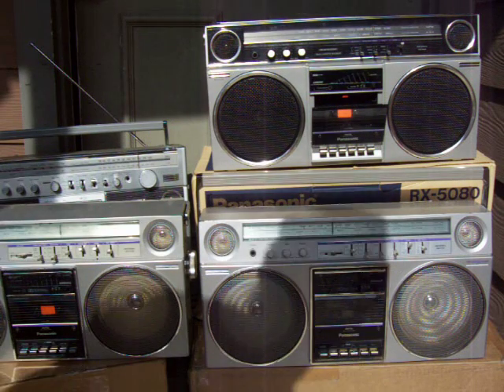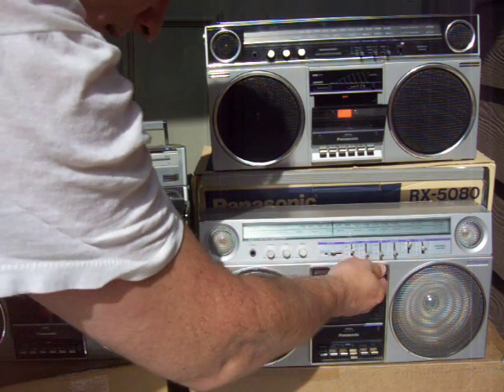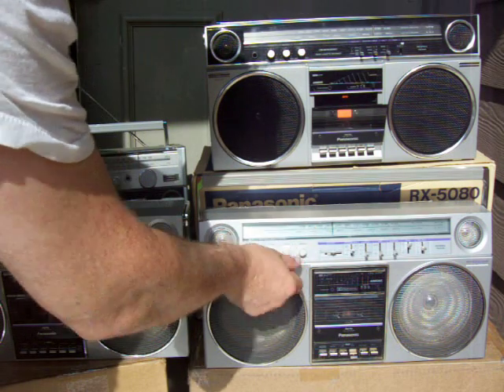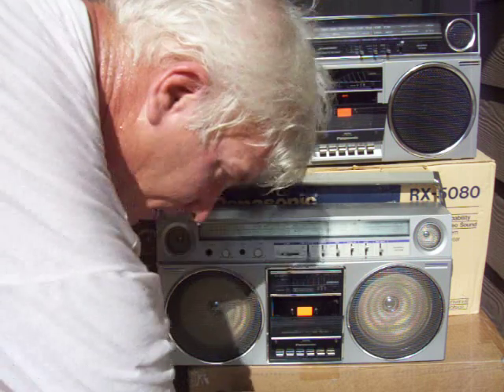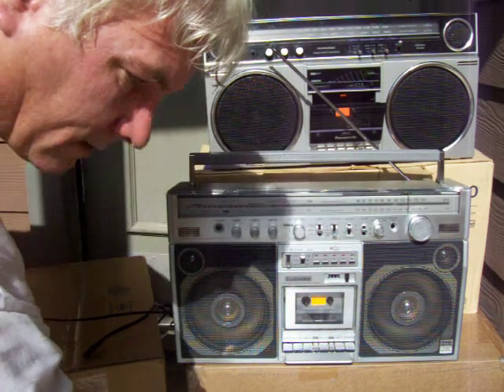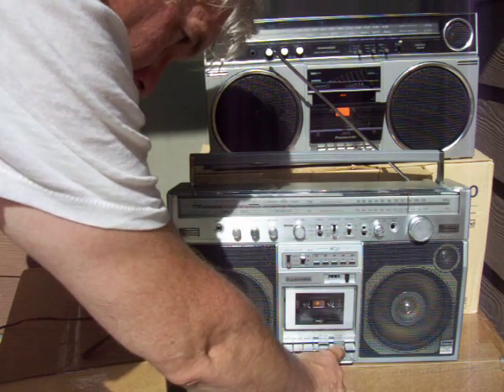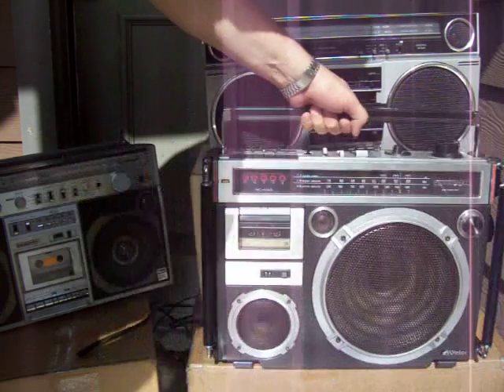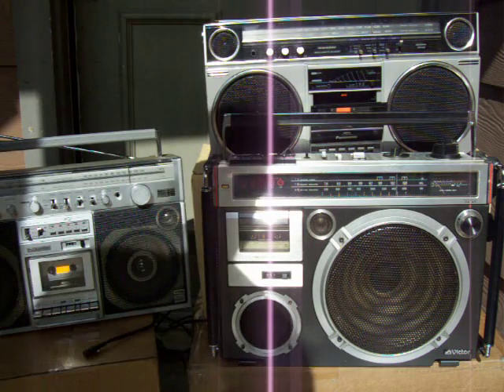Panasonic RX-5080 Panasonic RX-5085 Boombox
Here is a Mini Review of both Panasonic RX-5080 and the Panasonic RX-5085 & TOSHIBA RT-8980SM and My Favorite am not telling!  TOSHIBA RT-8980SM somebody is interested in this one so here is a brief of it,  Panasonic RX-5080 I have one NIB and, one that works just fine but does NOT play ff rew yes.
Panasonic RX-5085  as shown here does work just fine all functions and the other one will play cassette's but the radio has issue's

p.s. the nib Panasonic RX-5080 is NOT FOR SALE

Oh and NO Way am I selling that JVC Mono Boombox